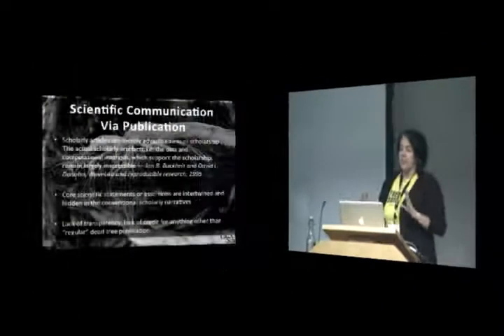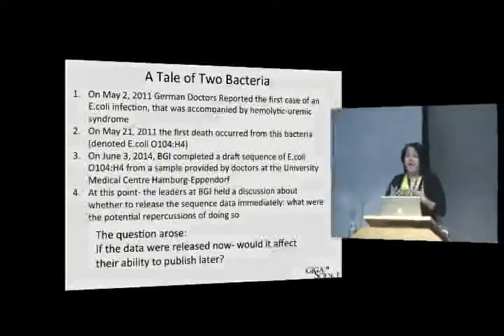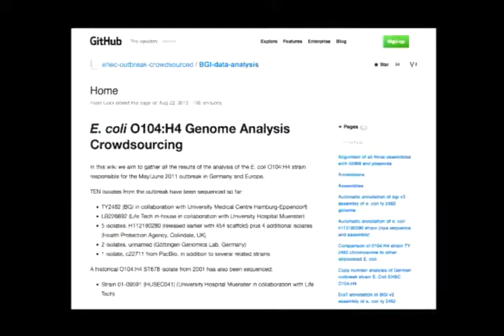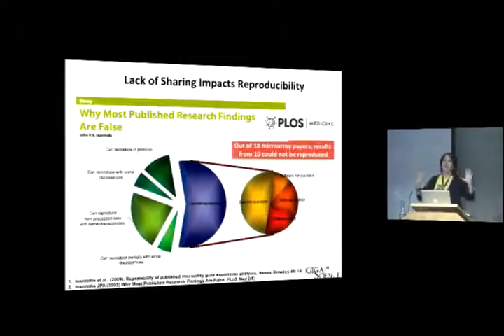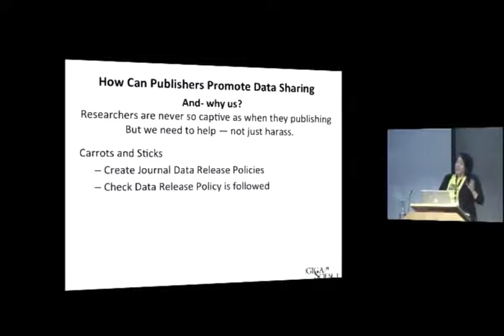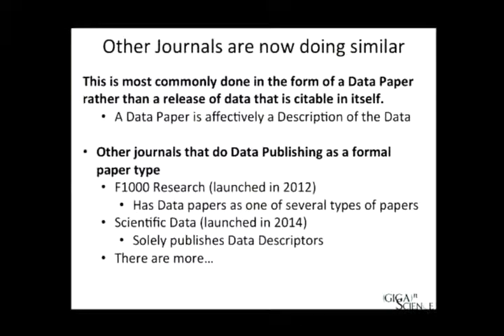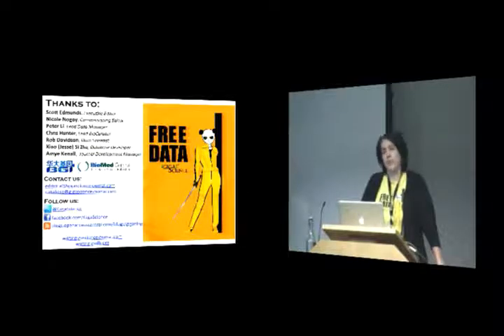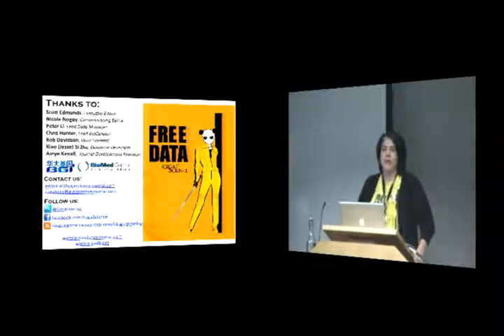Keynote: Ways and Needs to Promote Rapid Data Sharing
Laurie Goodman,
PhD., GigaScience